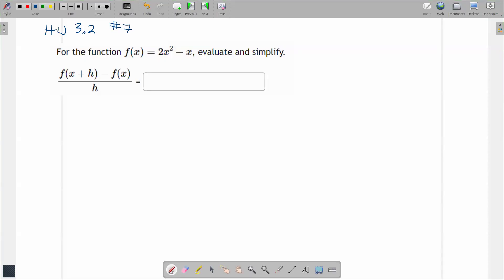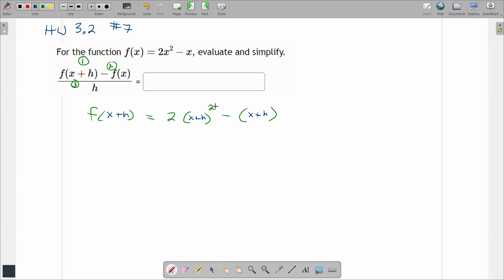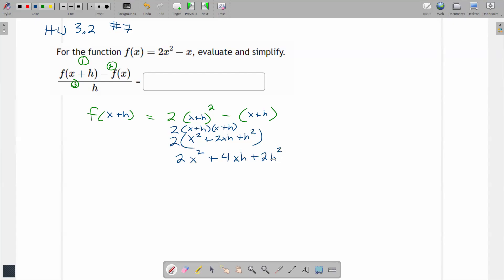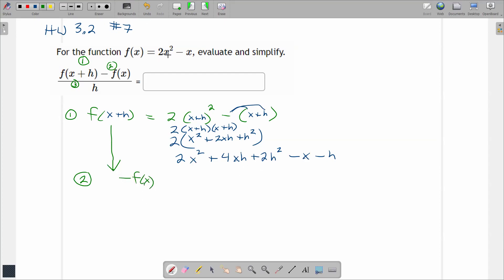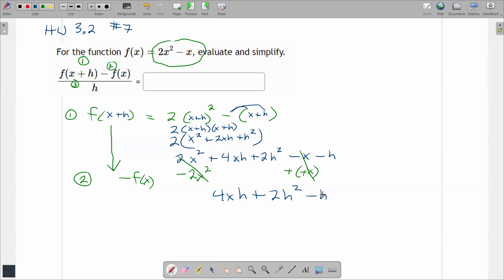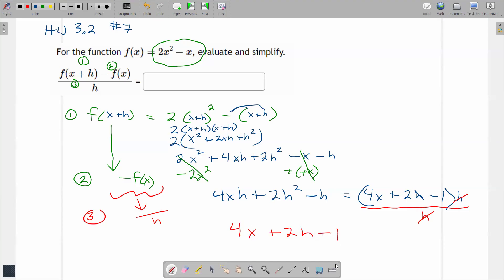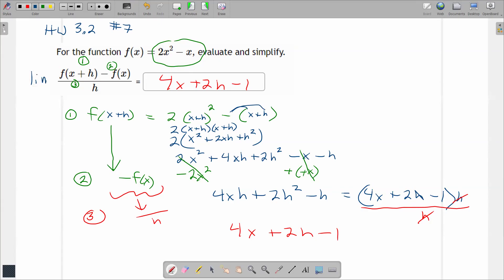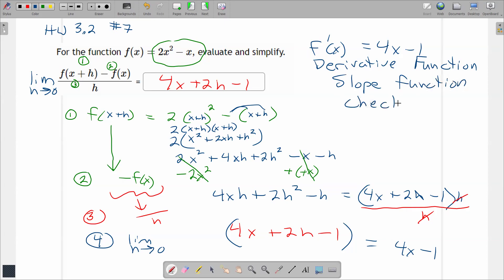MTH251 Derivative of Quadratic with the Limit Quotient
MTH251 Calculus 1
Derivative of Quadratic with the limit quotient